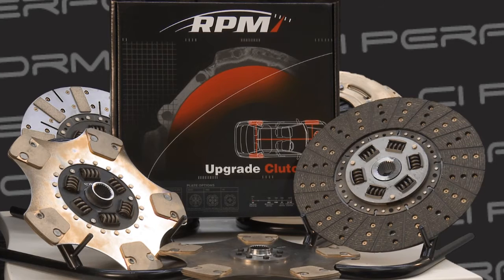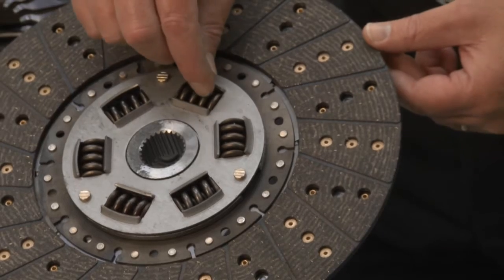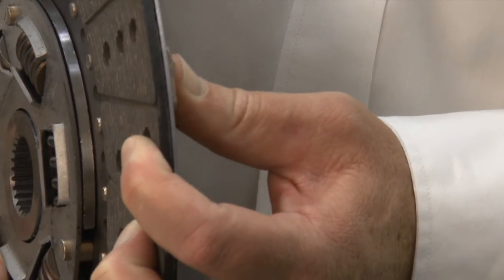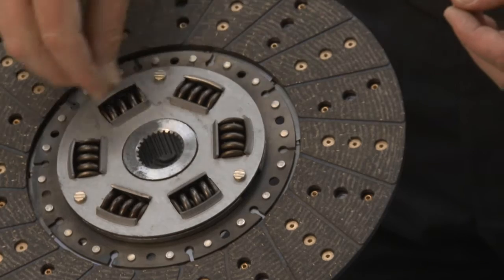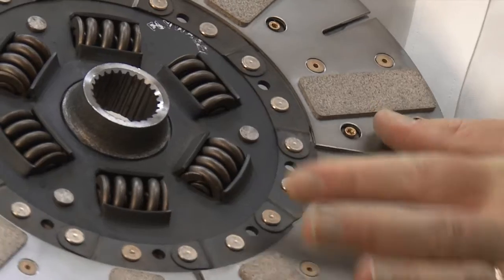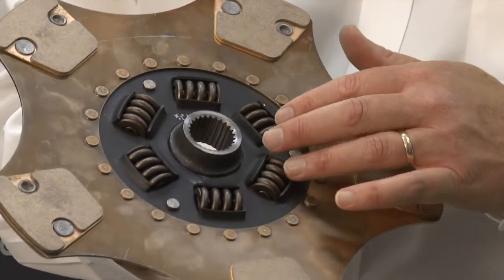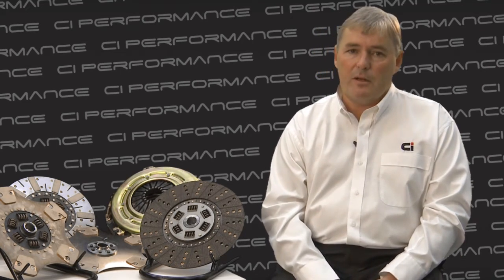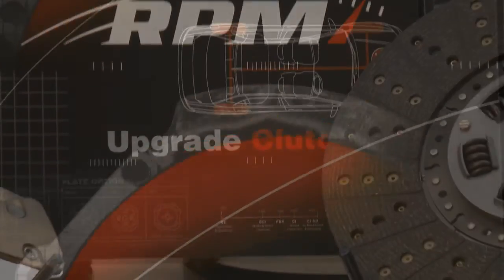CI Performance Clutch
PERFORMANCE CLUTCH